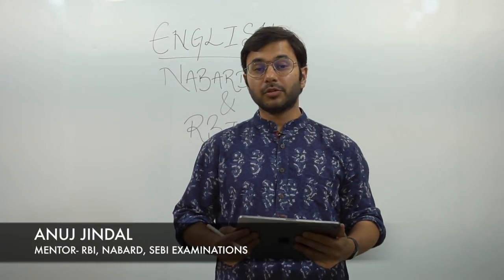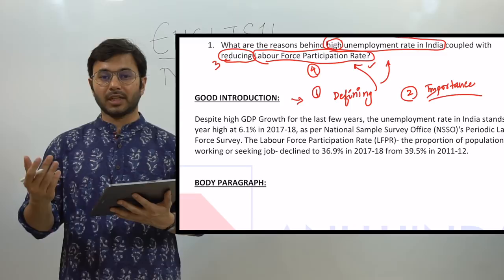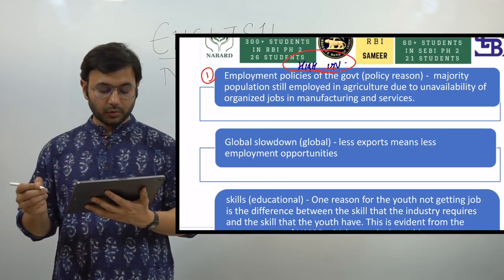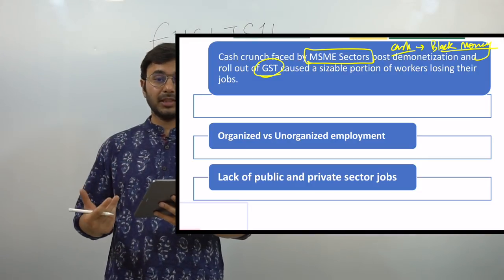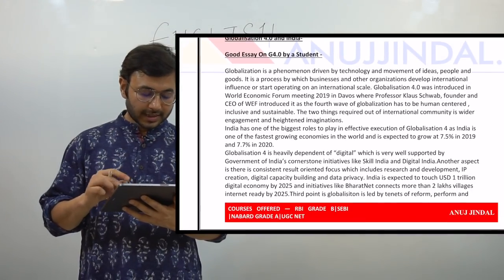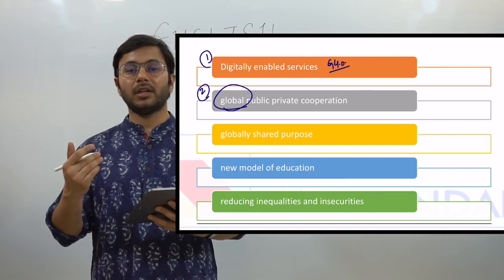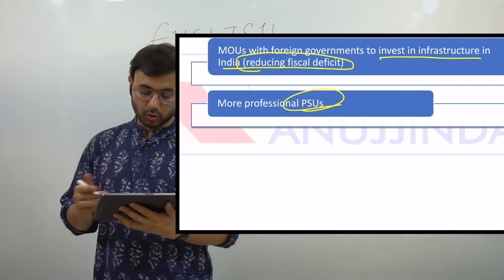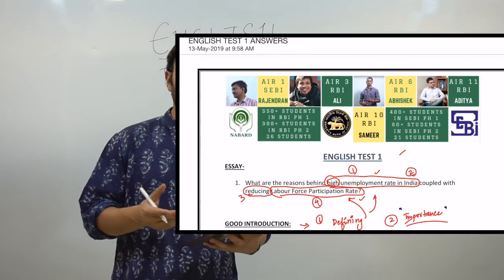Important Essay Topics | English Descriptive for NABARD Gr A & Gr B 2019 | RBI Gr B 2019 | Part 1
Hello Everyone,
In this video, I have discussed a few very important Essay topics. This is Part 1. These topics are important from the NABARD Grade A and Grade B Examinations as well as RBI Grade B Examination point of view.

ATTENTION!!

A lot of students were asking for separate courses of:
1) Agriculture and Rural Development (ARD) and Statistics Course
2) Finance and Management (F&M), Development Economics & Statistics Course (NABARD Grade B Phase 2)

►►Free Course.